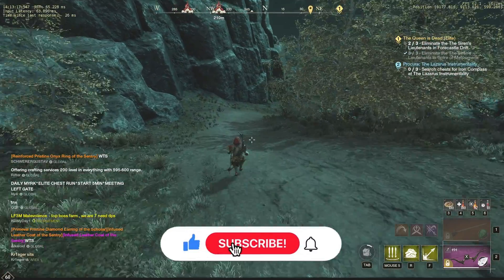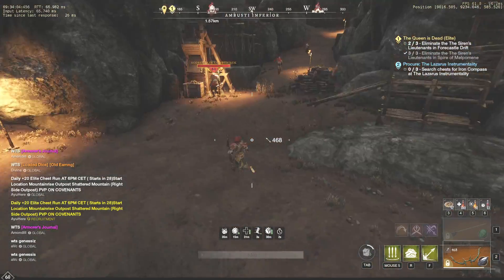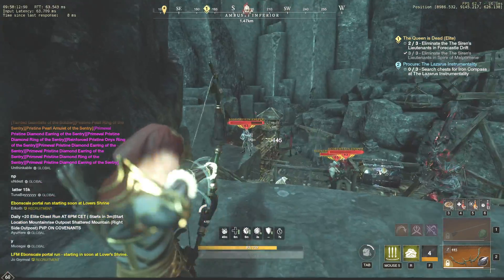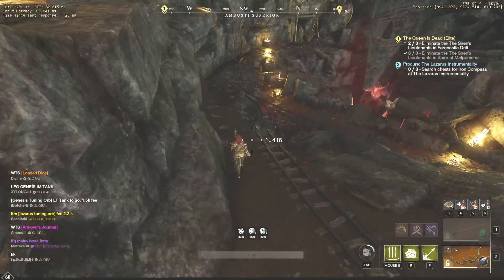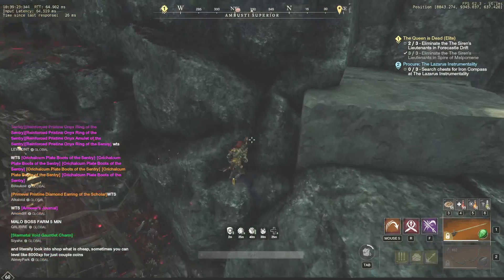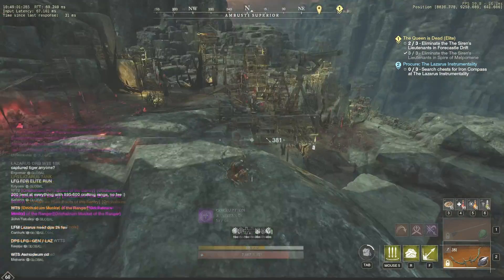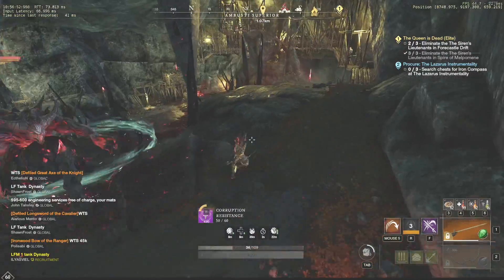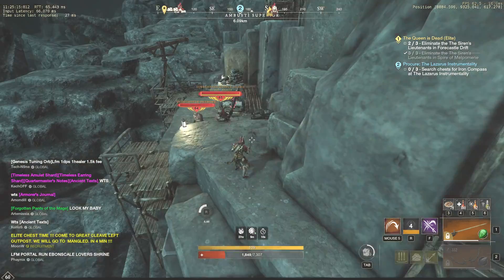SCORCHED MINES - SOLO Elite Chest Run | EASY Expertise Farm | New World MMO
Scorched Mines is one the high-level elite areas in New World MMO that is located in Shattered Mountain. There are many elite chests and supply stockpiles there that can be looted. Daily solo elite chest run is something that you should do if you are focused on solo expertise farm (solo watermark farm). Elite Chest farm in this location is a little bit more complicated and the chest route is longer, but still can be done solo.